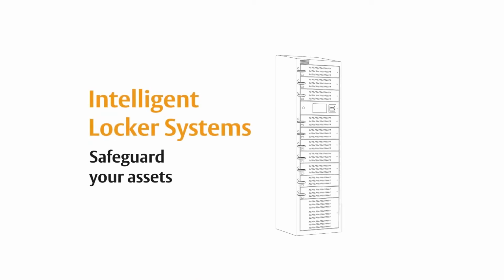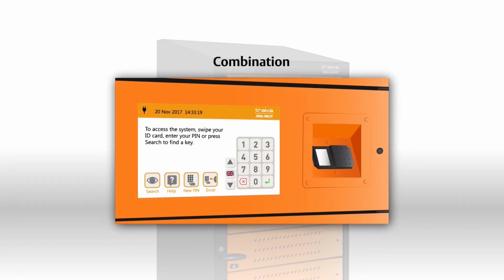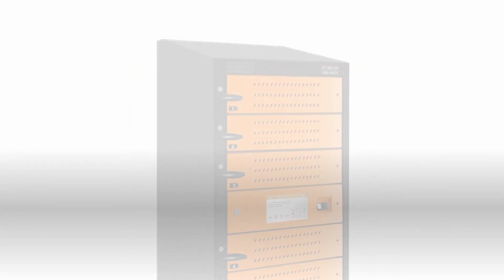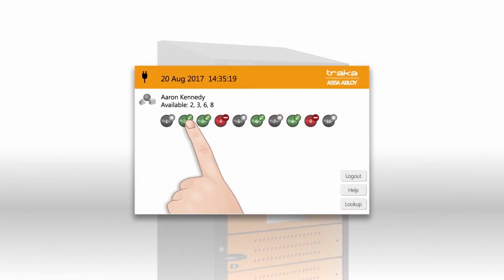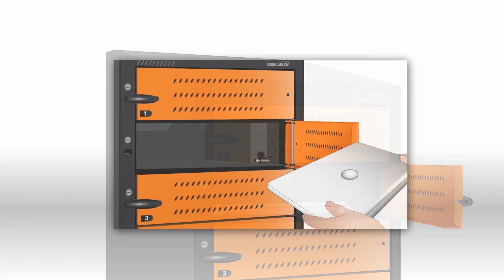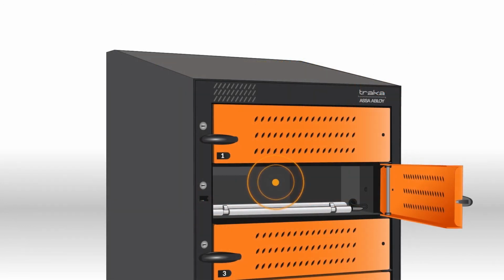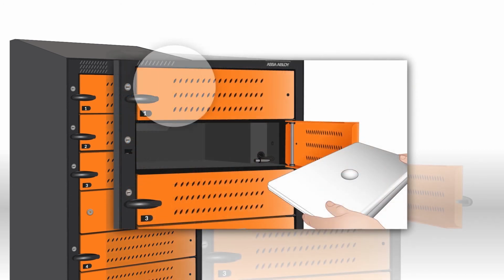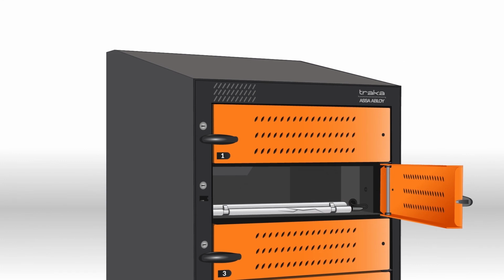Traka Equipment Management Solutions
Traka's intelligent equipment management solutions safeguard and provide secure access management of your assets. In addition, the solutions also help to improve business processes:

1. Increase efficiency and reduce downtime wasted on locating devices
2. Lower maintenance cost due to higher levels of user accountability and responsibility
3. Empower businesses with detailed reporting from data collected, on which informed decisions can be made